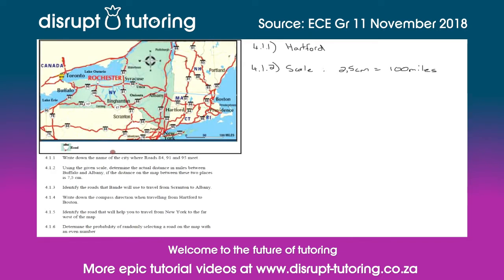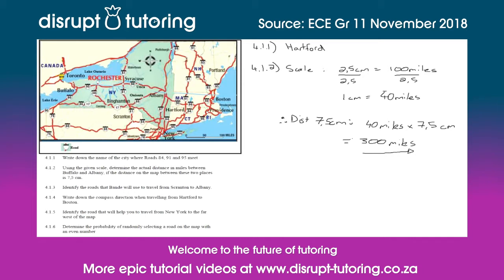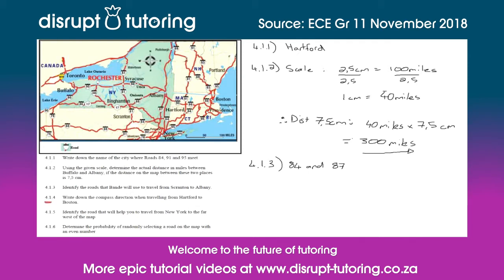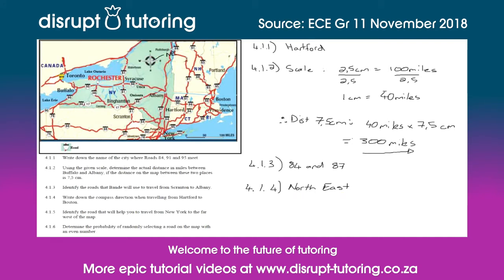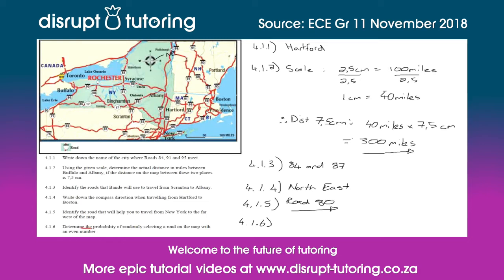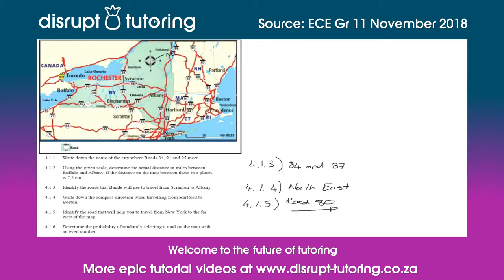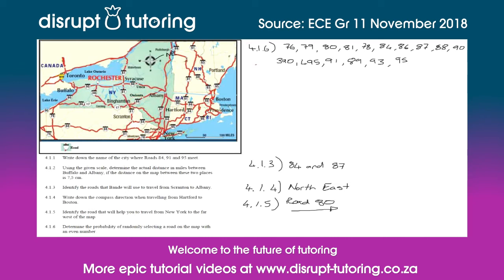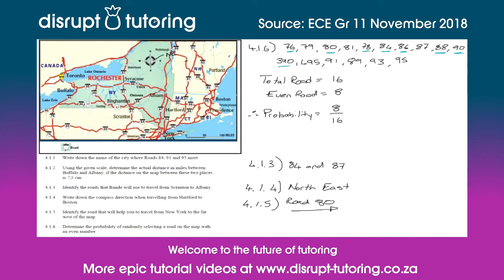#721 Reading road map with distance conversions and probability